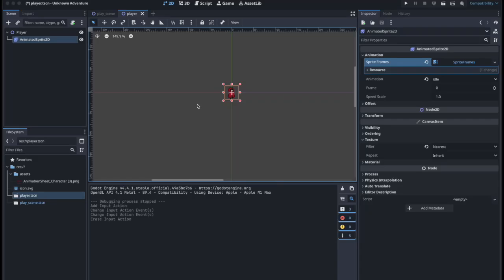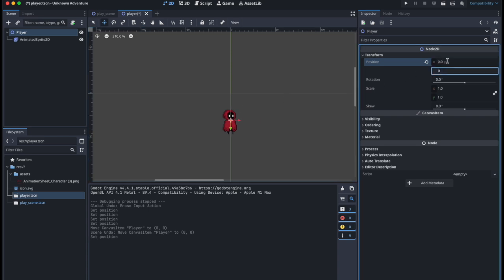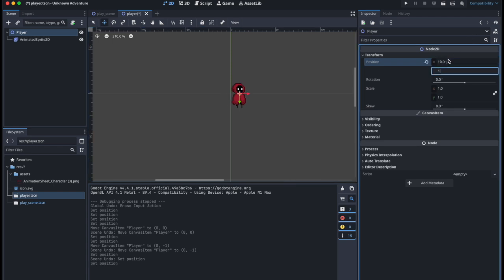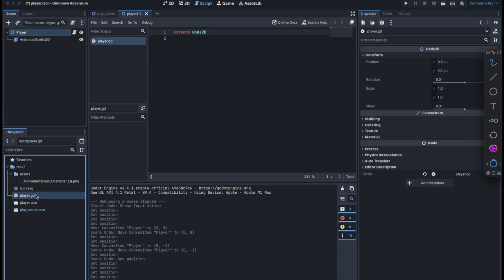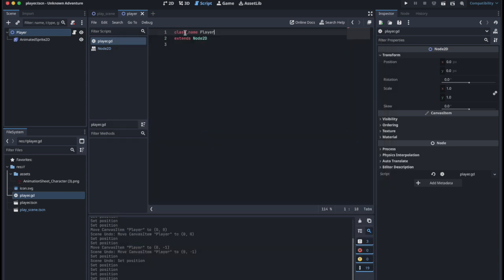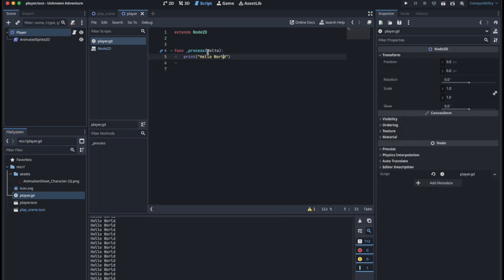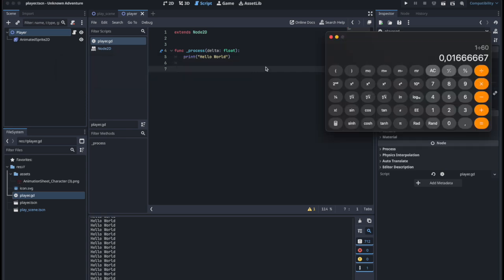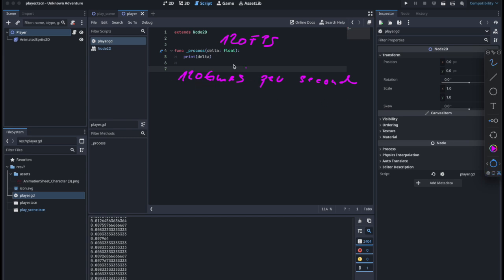Code in GDScript [Part 5]: Full 2D Roguelike in Godot 4